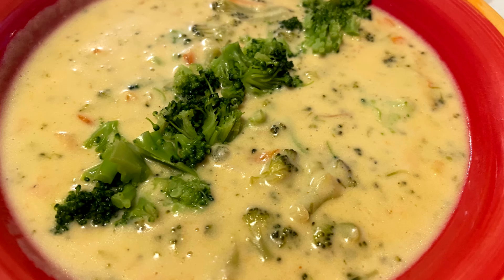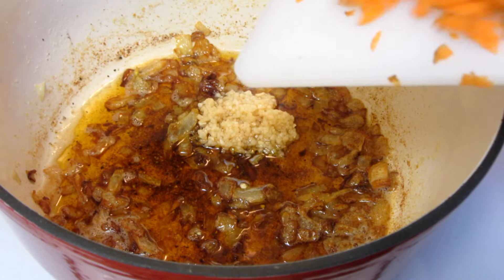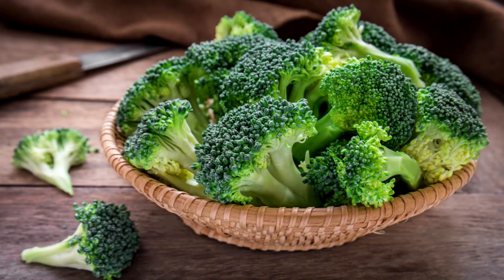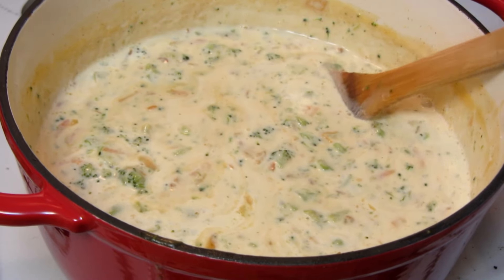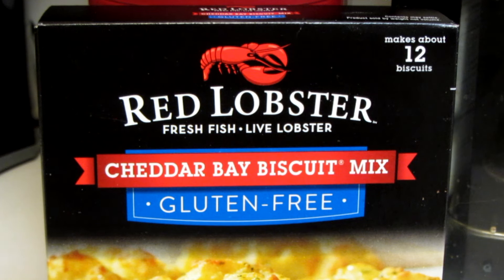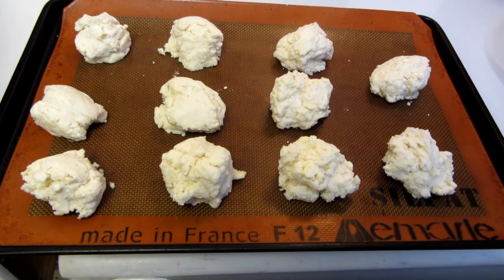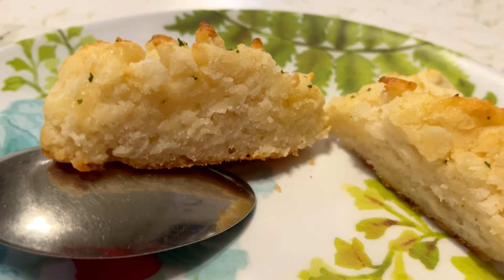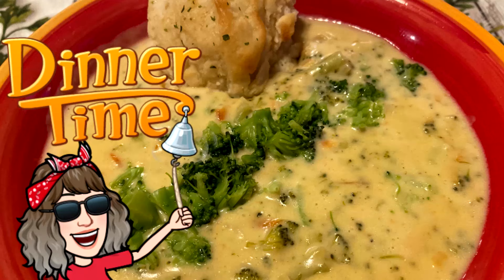Comfort in a Bowl: The Ultimate Broccoli Cheddar Soup & Cheddar Bay Biscuits - Gluten Free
Broccoli Cheddar Soup is a beloved comfort food that combines the earthy flavors of broccoli with the creamy, rich texture of cheddar cheese.

Originating from the concept of combining vegetables and cheese into a soup base, this dish has evolved into a popular menu item in restaurants and households alike. The soup typically consists of broccoli florets, sharp or mild cheddar cheese, a base of vegetable or chicken stock, and often includes ingredients like onions, garlic, and carrots to enhance the flavor. Milk or cream is added to achieve a creamy consistency, while a roux (butter and flour mixture) is often used to thicken the soup.

This hearty soup is not only delicious but also offers nutritional benefits. Broccoli is a powerhouse of vitamins, minerals, and antioxidants, including vitamin C, vitamin K, iron, and potassium. It's also high in fiber, which supports digestive health. Cheddar cheese provides a good source of protein and calcium, but it's worth noting that this soup can be high in calories and fat due to the cheese and cream. For a healthier version, some opt to use low-fat milk or cheese and increase the amount of vegetables.

Preparing Broccoli Cheddar Soup at home allows for customization to personal taste and dietary needs. Some might add a dash of nutmeg or mustard powder for depth of flavor, or use vegetable stock and a plant-based cheese alternative for a vegan version. This soup pairs wonderfully with Cheddar Bay Biscuits, crusty piece of Bread or a light salad for a satisfying meal.

Whether enjoyed as a cozy dinner on a chilly evening or served as a starter in a more formal setting, Broccoli Cheddar Soup remains a versatile and universally loved dish that warms the soul.

I made my Broccoli Cheddar Soup Gluten Free, you can your All Purpose flour if your not Gluten Free.

How to make Broccoli Cheddar Soup
Gluten Free Broccoli Cheddar Soup Recipe
How to make Cheddar Bay Biscuits Gluten Free

Always be kind
Brenda - NaturesFairy